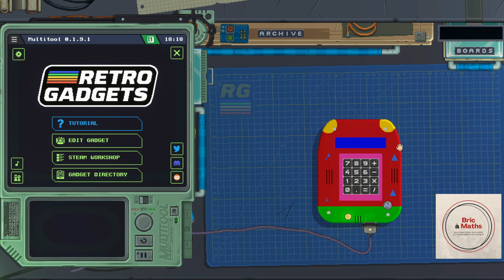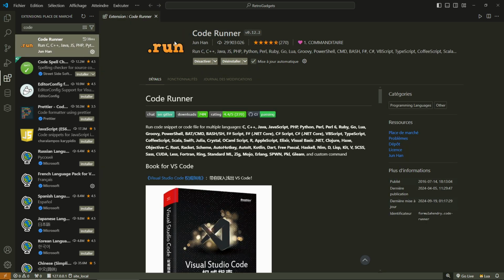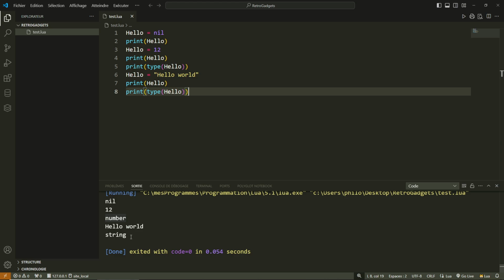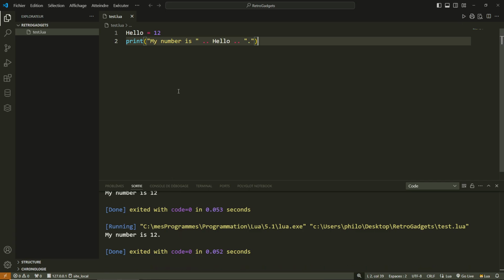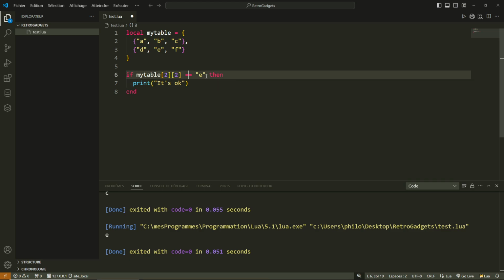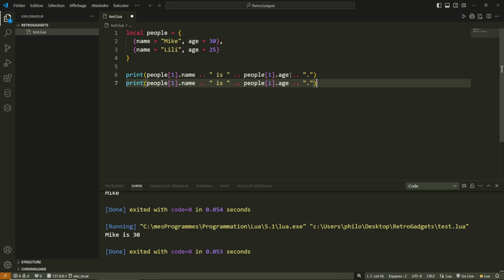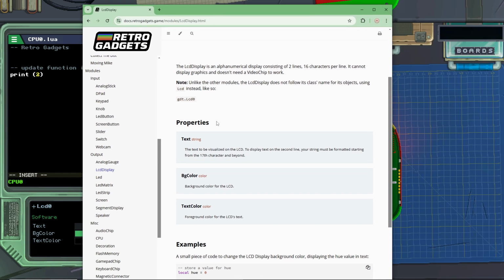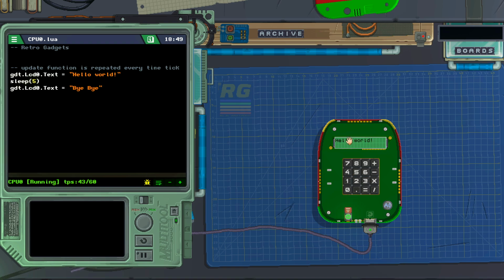[EN] Retro Gadgets - Episode 2 - First Lua scripts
Retro Gadgets is a game where you create your own gadgets and you can program them with LUA.

In English
Coding for KSP2

⌚ Chapters
00:00 - Introduction
00:30 - Ingame console
03:24 - Visual Studio Code
04:40 - Hello world and variables
12:31 - Tables
15:15 - If Then Else
18:32 - Table with keys and values
21:55 - Back to the game
28:08 - Conclusion